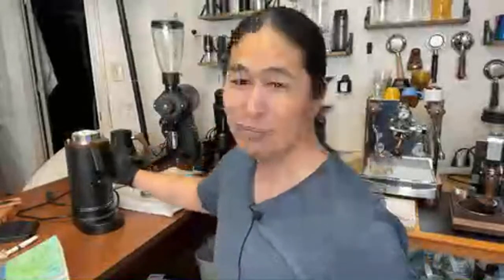Turin DF64P Burr Replacement | Gorilla Gear burr